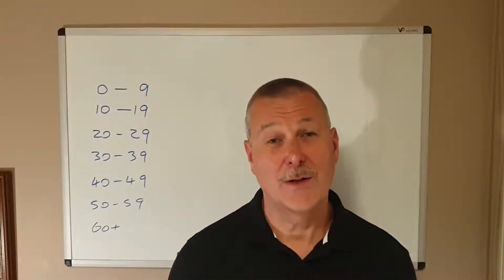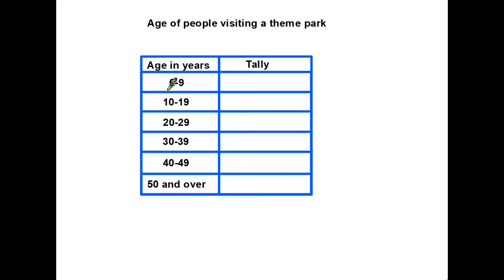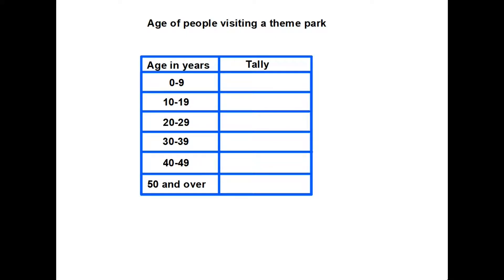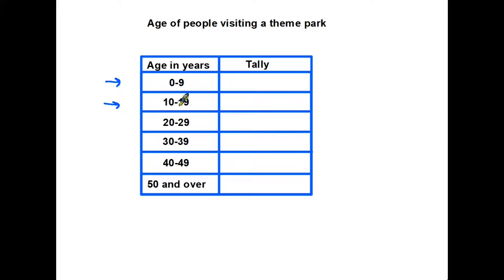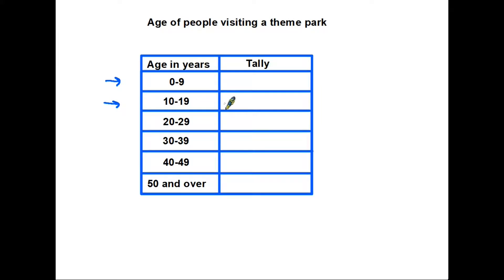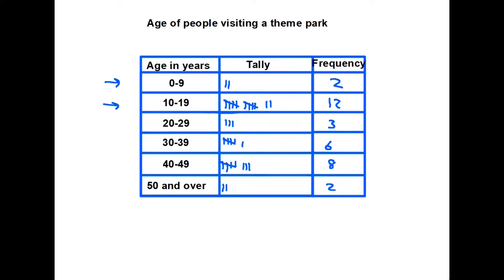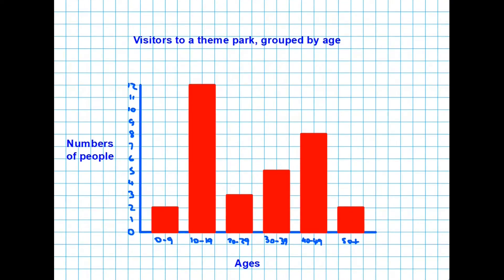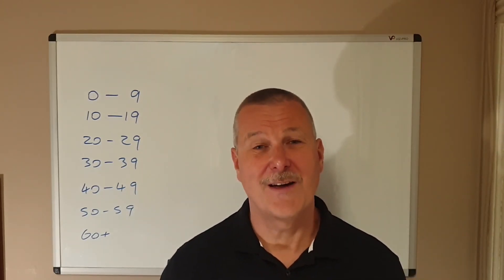Grouped Data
This video goes alongside bar charts , and looks at a situation where information can be arranged in groups in order to make it more manageable. We look at how we collate the information, and also how we display it.